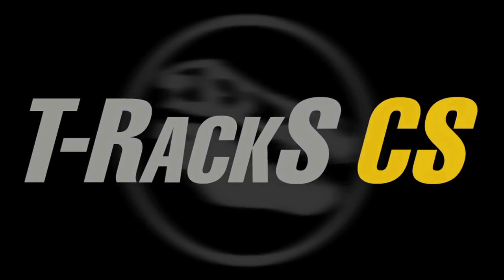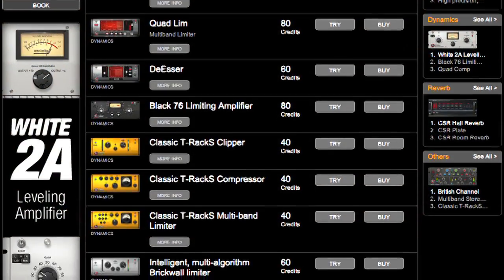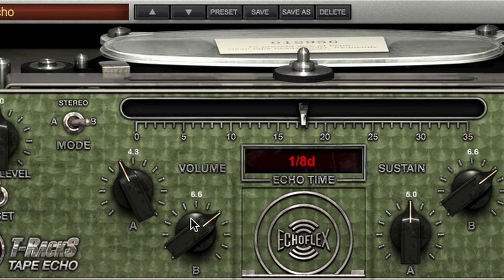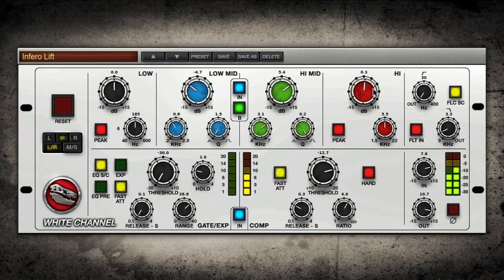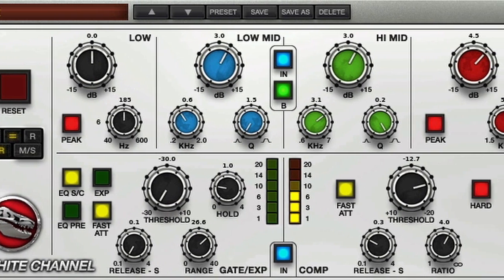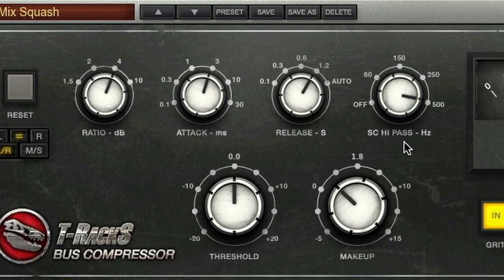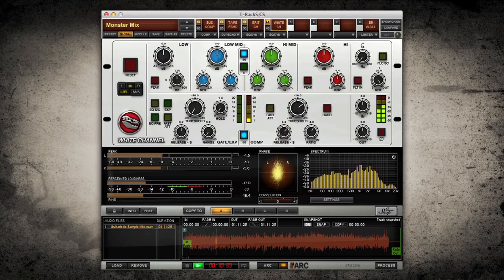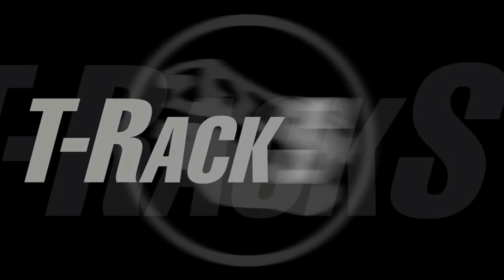New Tape Echo, Bus Compressor, White Channel studio processors now available in T-RackS Custom Shop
for more information.  *Bus Compressor and White Channel available in the T-RackS British Studio Series collection

Must-have processors for superb sounding mixes:  We proudly announce new modules in the T-RackS Custom Shop: Bus Compressor, White Channel, Tape Echo plus a re-skin of the popular British Channel.

These new essential sound processors are available either as single plug-ins or integrated within the T-RackS plug-in and standalone software suite of effects. They can be easily tried out and purchased by any user of the T-RackS Free, Classic, Deluxe and Grand editions, using T-RackS' exclusive Custom Shop feature. The Custom Shop is an online-based virtual store that's integrated inside T-RackS, and offers users the possibility to build a customized mixing and mastering suite with their preferred virtual gear, trying and buying the modules a-la-carte via a convenient credit-based system.